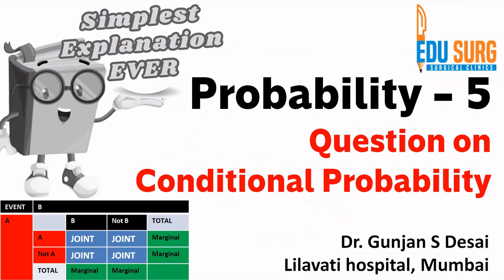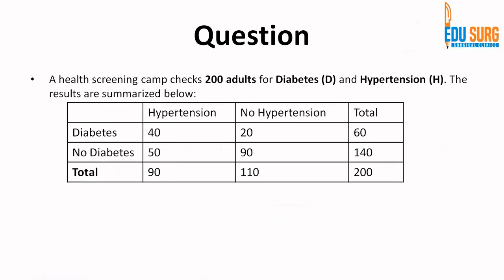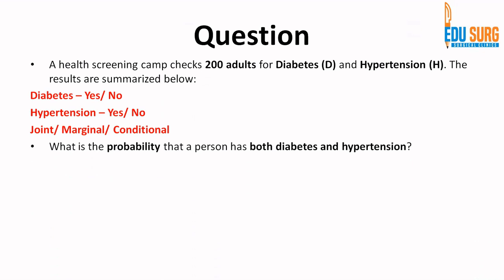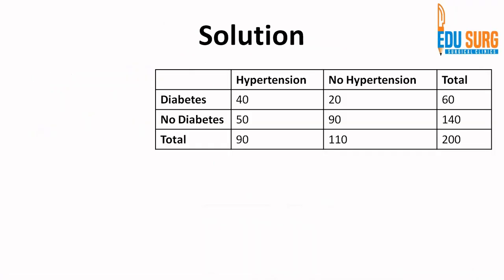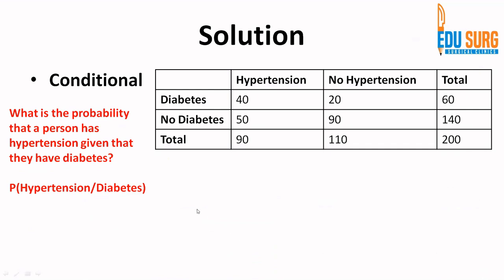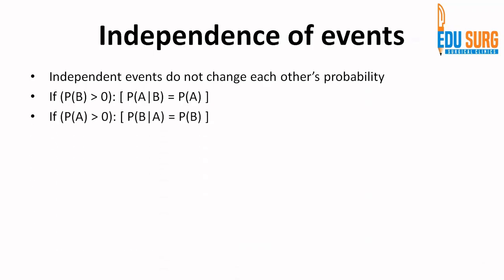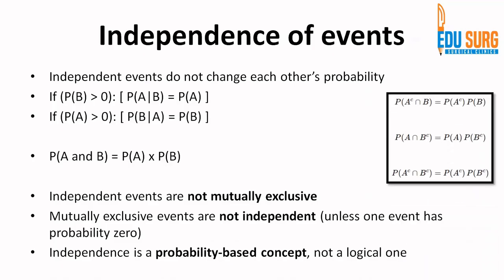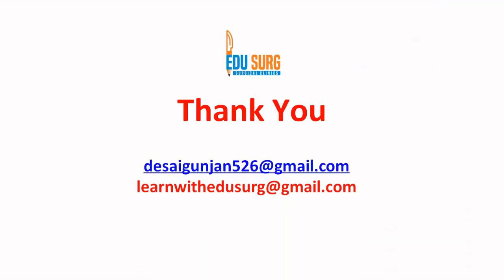Solve Joint, Marginal & Conditional Probability Questions Without Formulas | Exam Tricks